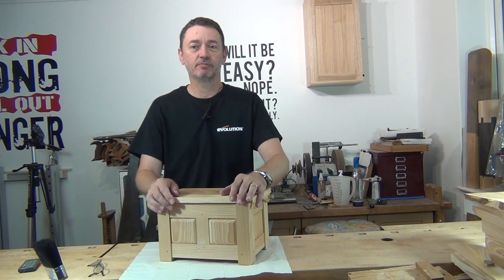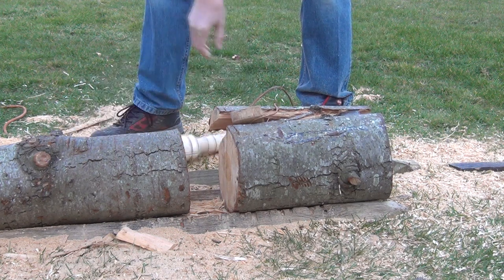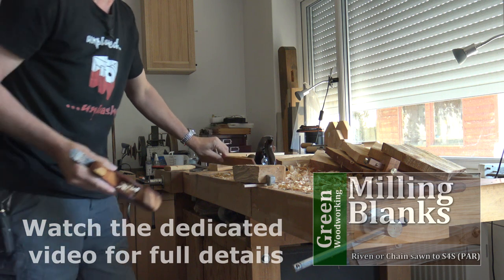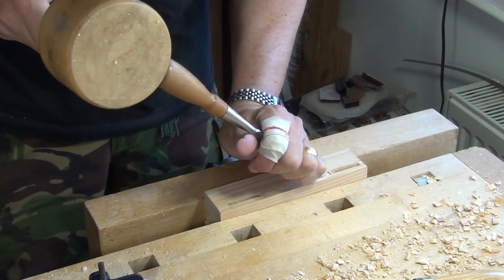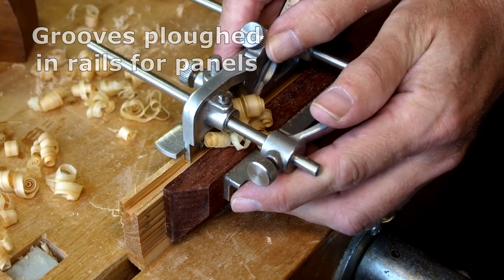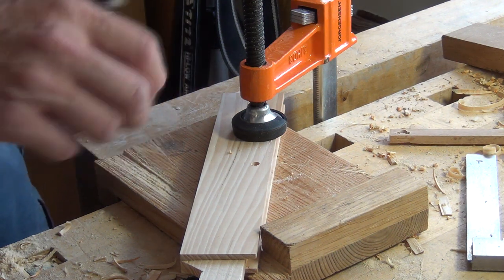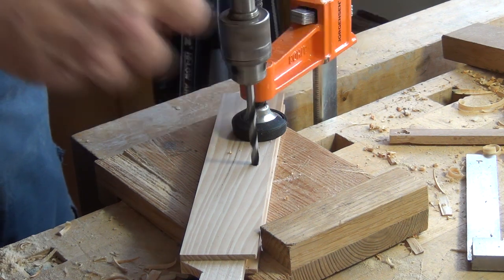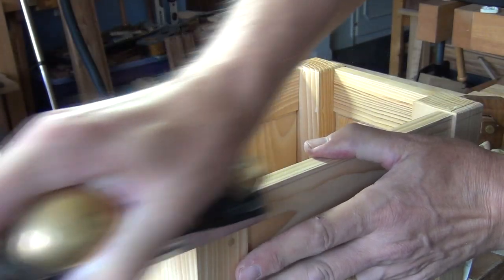Joined Chest Box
See how I made a 16th century style joined chest from a couple of small logs of cedar. Detailed milling and draw boring videos well be available too.

Cheers, Mitch